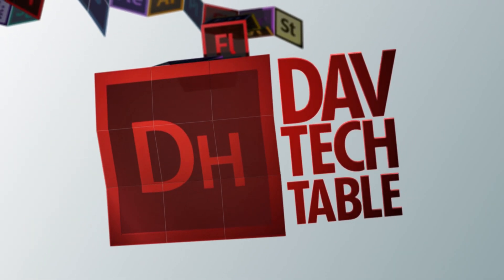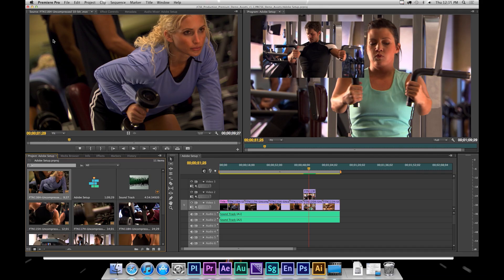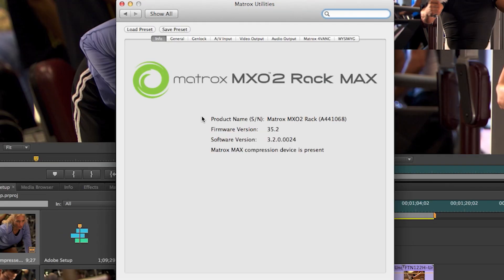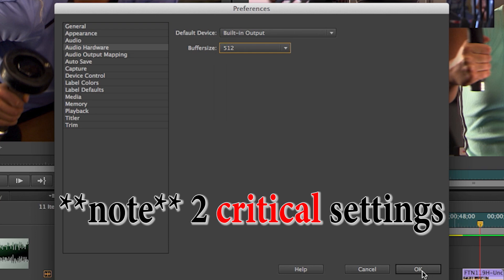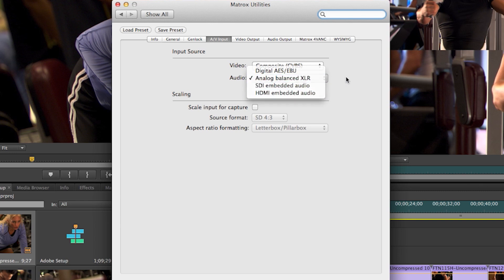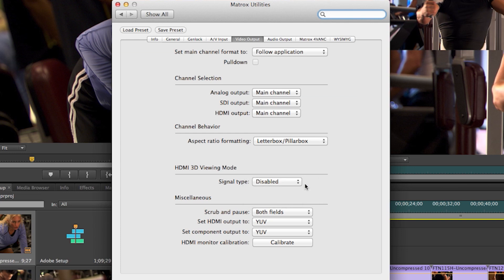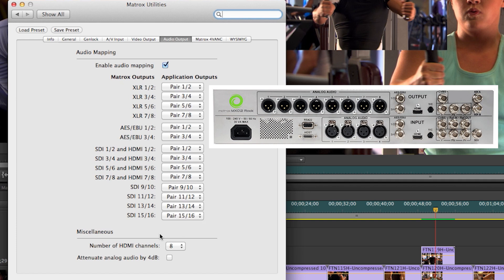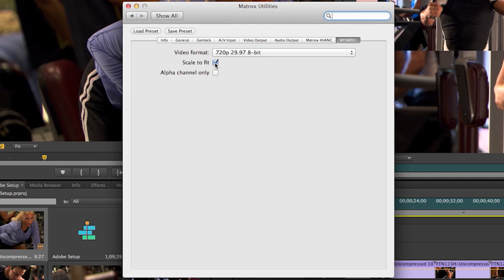Matrox MXO2 I/O Hardware Setup for Adobe Premiere Pro CS6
Here's a quick look at setting up your Matrox Video Systems hardware with Premiere Pro CS6. It's a quick guide to their driver setup and their unique MXO2 Util. Special Thanks to Wayne Andrews  for taking the time to create the setup walkthrough.